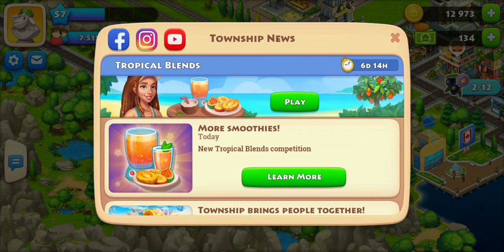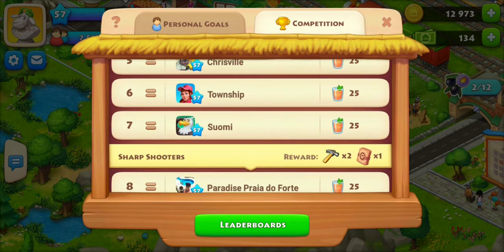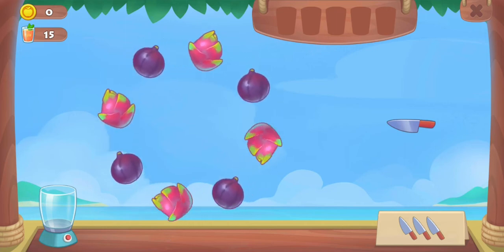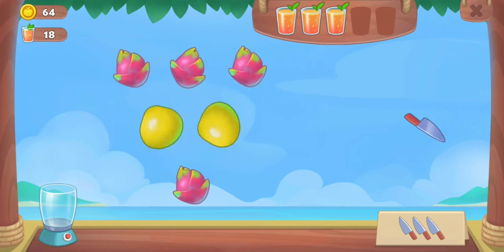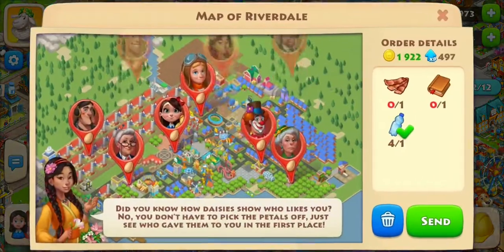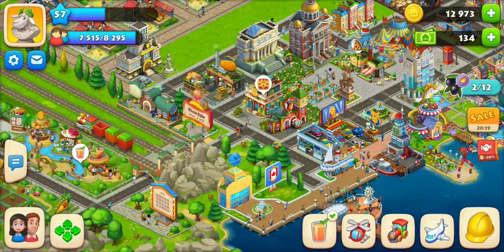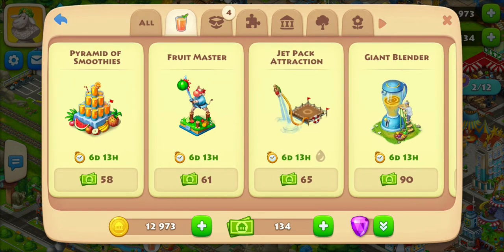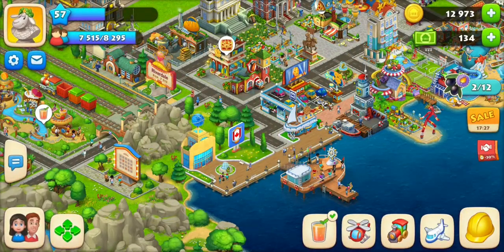Township - Tropical Blends Event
The Tropical Blends Event has started everyone! Here are my tips on how to beat the levels and also what you need to know to master the event!

Township Mobile App.

OnTheReal Gaming